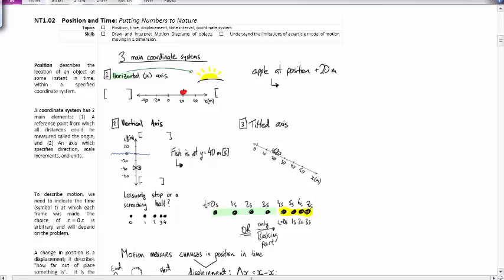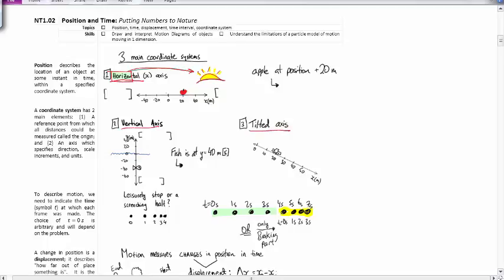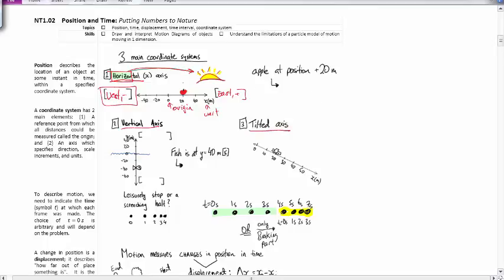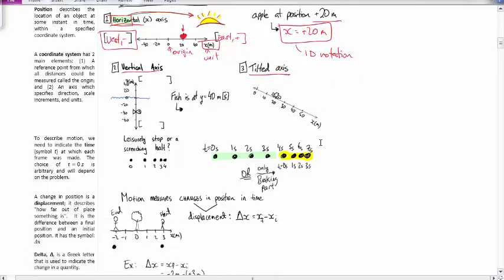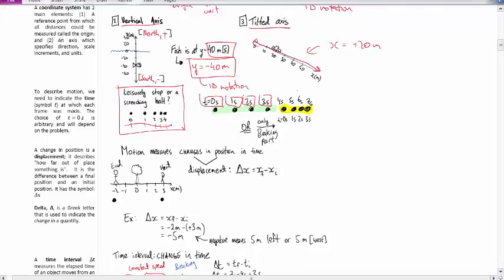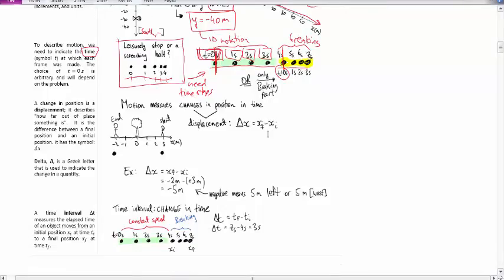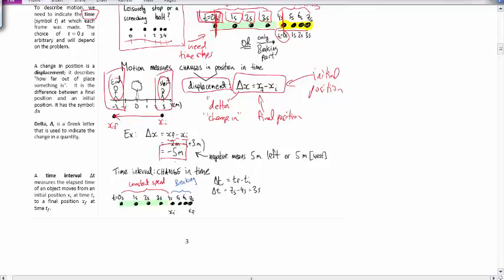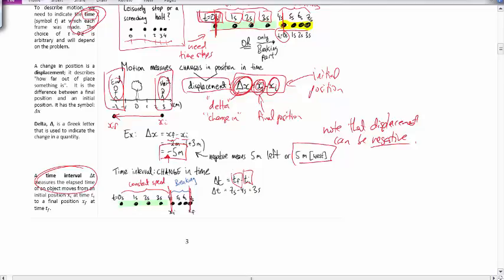NT1.02 Position and Time